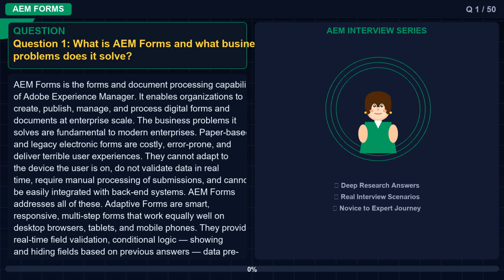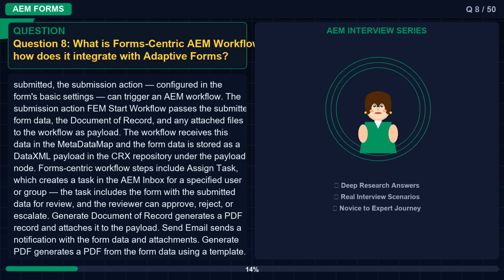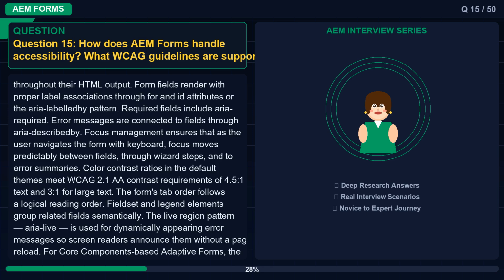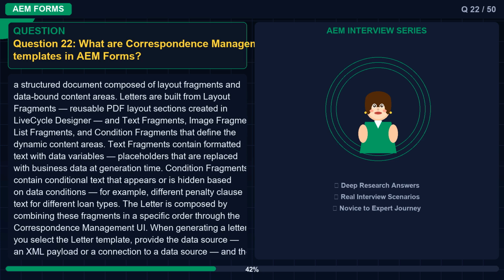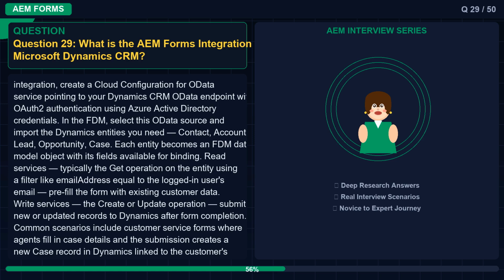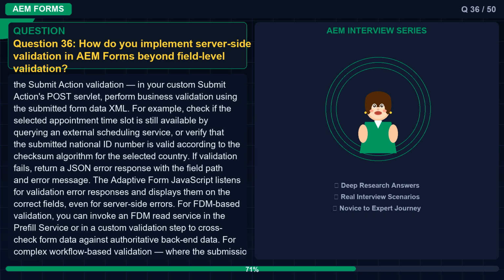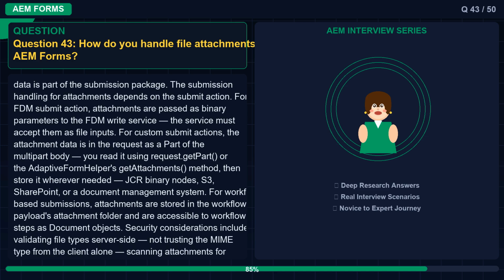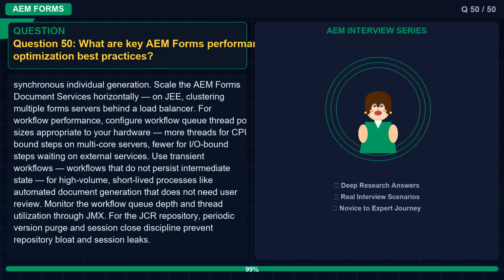AEM Forms Complete Interview Guide | 50 In-Depth Q&A | Novice to Expert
Crack Your AEM Forms Interview - 50 in-depth Q&A from Novice to Expert!

Covers: Adaptive Forms, Foundation Forms, HTML5 Forms, Form Data Model (FDM), Rule Editor, Document of Record (DoR), Document Services, Multi-step Wizard, Forms-centric Workflows, Pre-fill Services, Adobe Sign, Custom Field Components, Forms Portal, Automated Forms Conversion, Communications API, GDPR, Accessibility and more!

Real-world scenarios, code patterns, interview follow-ups.
Presented by Ana, AEM Expert Tutor